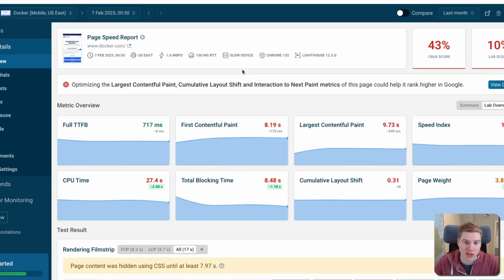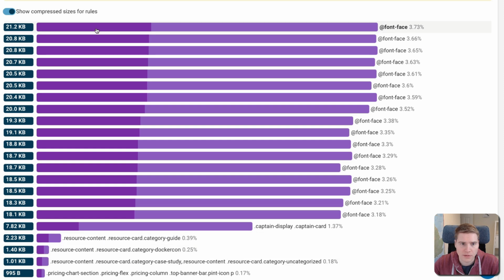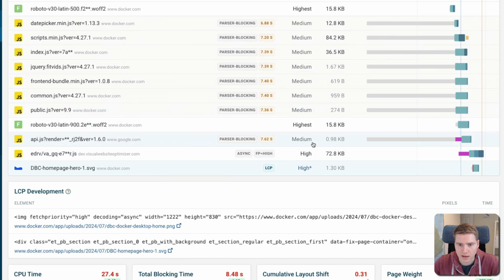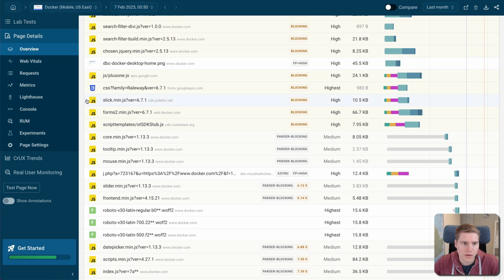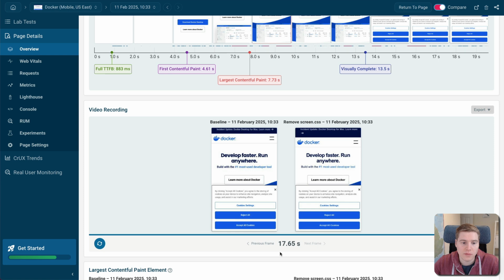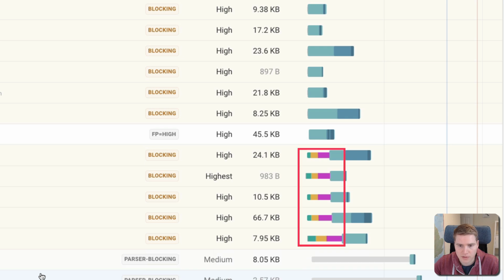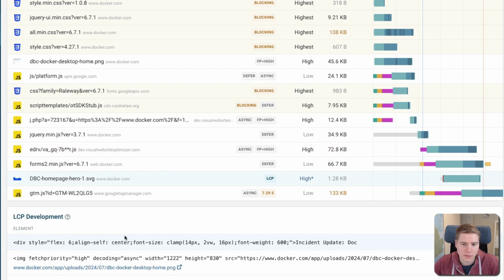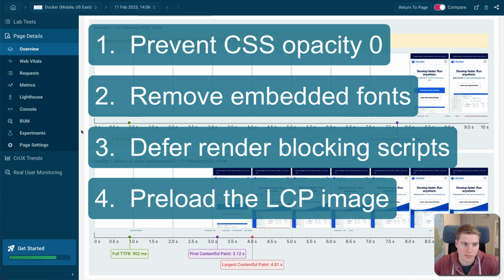Optimizing page speed: Embedded fonts, CSS content hiding, and an LCP background image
We take a look at the Docker homepage and how it could be optimized for better page speed.

00:00 Introduction and initial LCP investigation
00:56 Large render-blocking CSS stylesheets
02:37 CSS content hiding
03:22 Finding the content hiding CSS in Chrome DevTools
04:50 Trying out the optimizations
06:26 More CSS and HTML size investigation
07:42 Render-blocking scripts
09:51 Preloading the LCP image
11:10 Summary